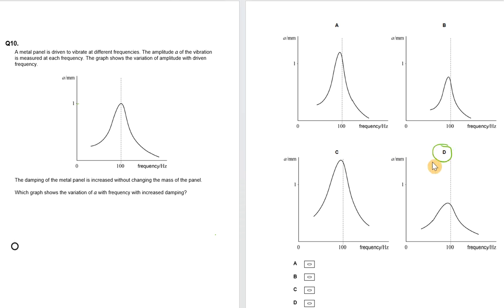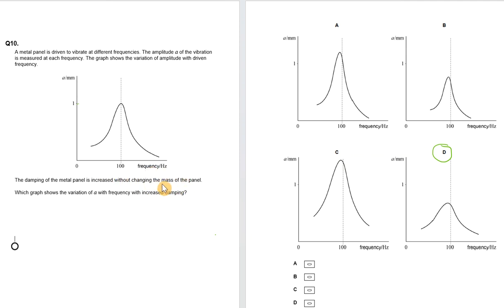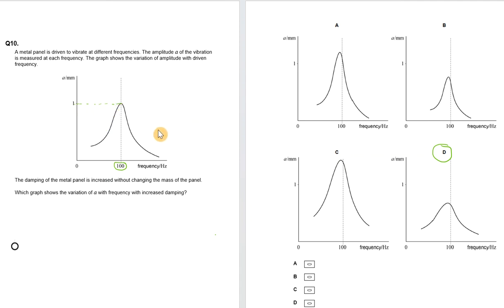Periodic Motion MCQ 10